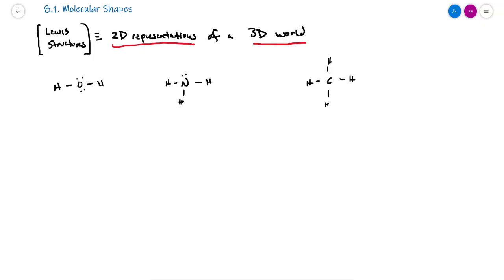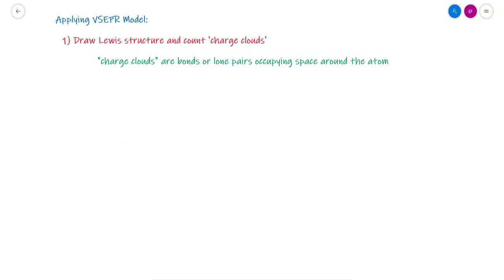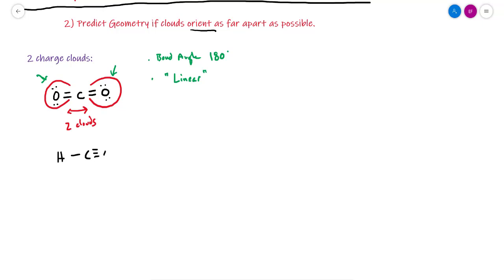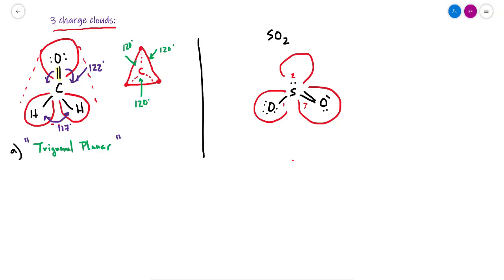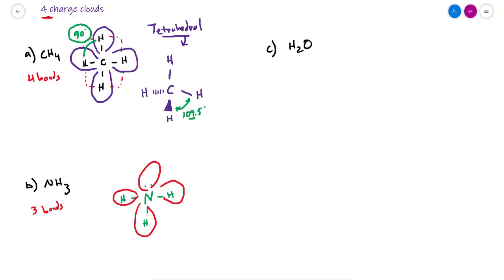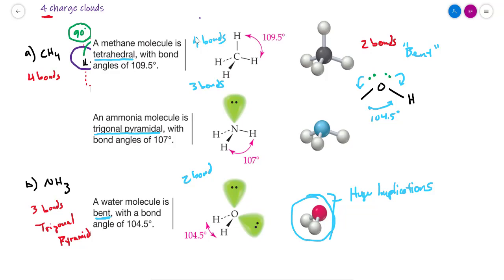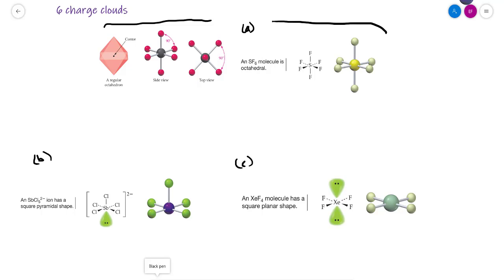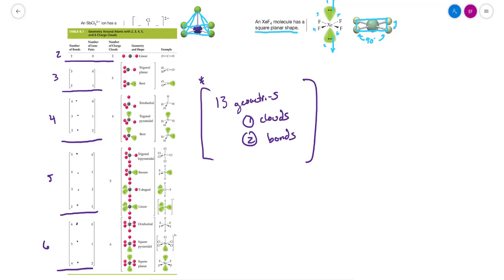VSEPR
An introduction to valence shell electron pair repulsion (VSEPR) model in general chemistry, used to rationalize molecular shape.